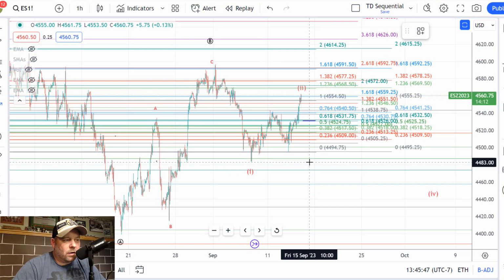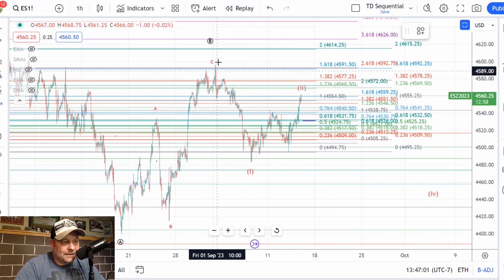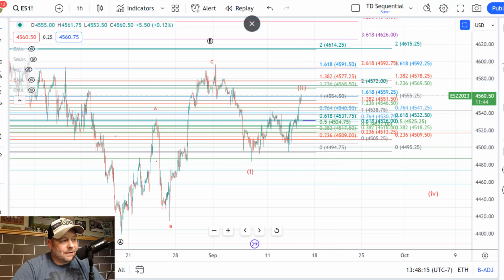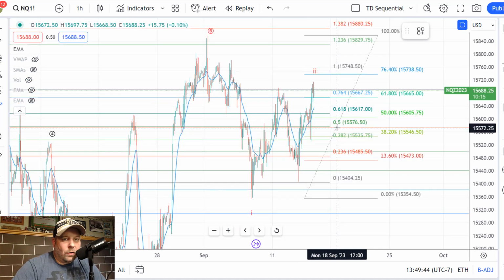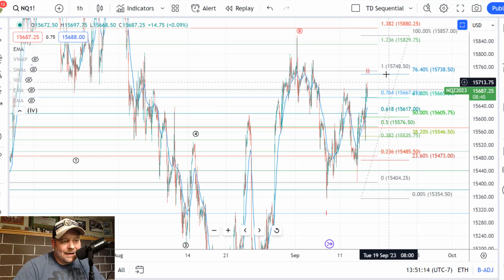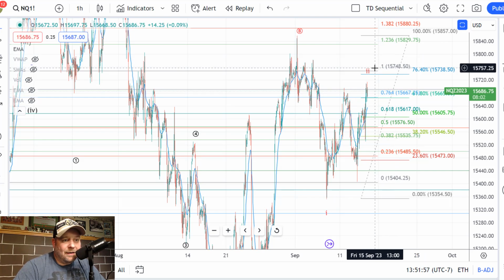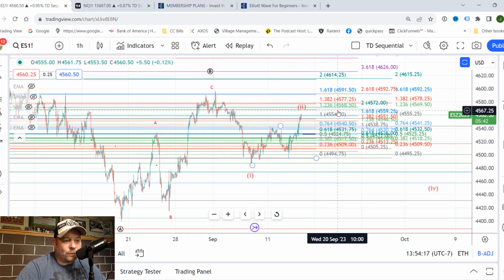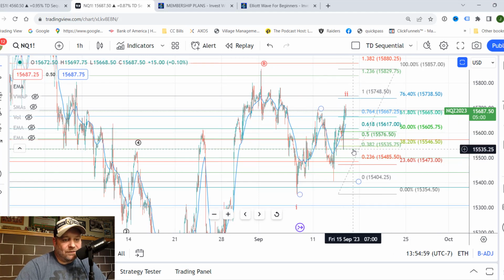SP500 Technical Analysis 9-15-23 (Elliott Wave Theory)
In our SP500 technical analysis using Elliott Wave Theory we saw the market push over the wave ii high and up towards a heavy resistance area at 4570.  The bears will need to hold that area and then push down below 4531 to indicate we are starting a push to the downside.  A break of this weeks low would be  a strong indication.

For the bulls to take back control They will need to push to the 4570 area then hold 4531 and push back over 4570 to indicate the diagonal towards 4660 is playing out

NASDAQ Technical Analysis: Navigating Market Waters

Shifting our attention to the NASDAQ, we saw them extend higher toward the .764 area.  As long as they can under that and push back down through 15617 we can see the C wave down play out.

But on the other side of the coin, the bulls can still take back control with a hold of the 15617 area and a push over yesterday's high.